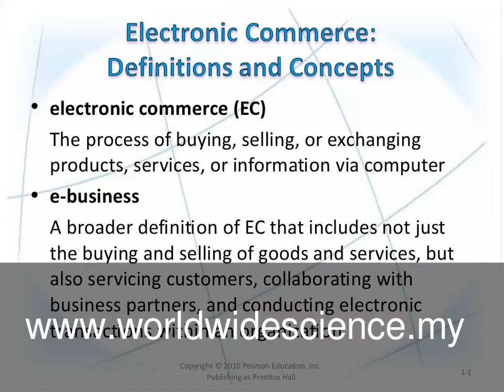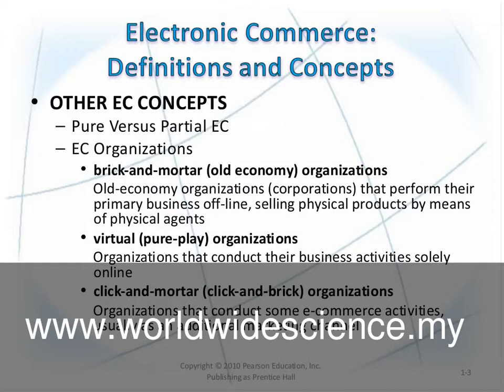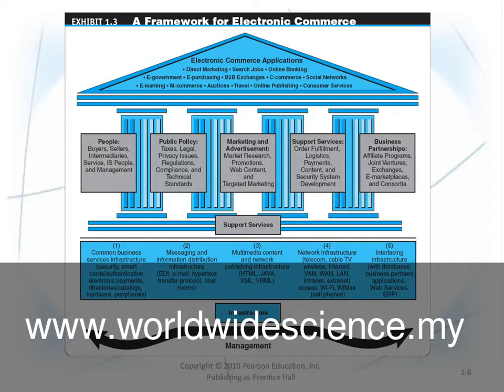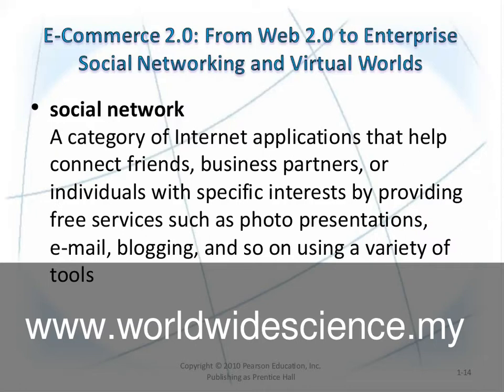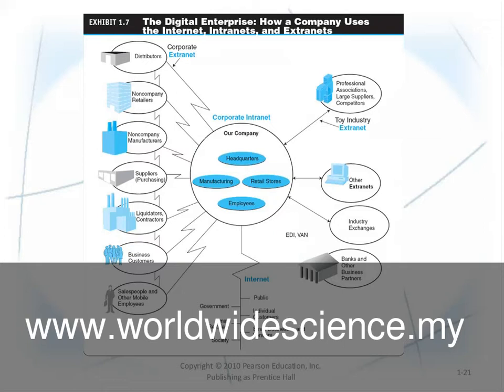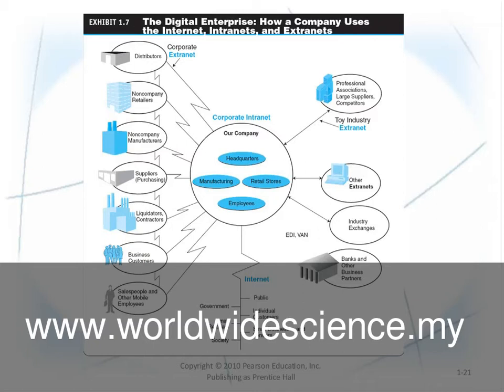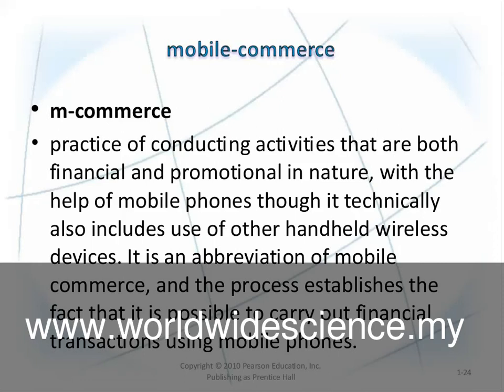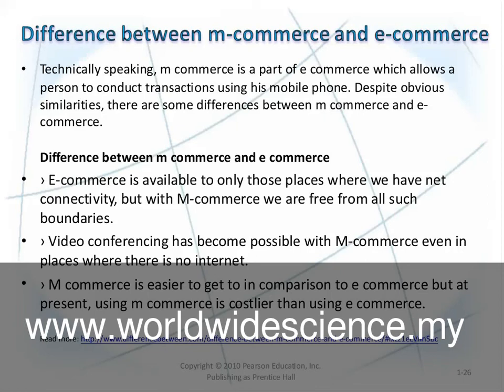MIS Class No.6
MIS
World wide Sciencce
Online MBA
Class No 6
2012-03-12